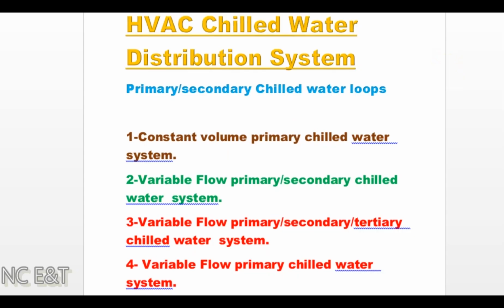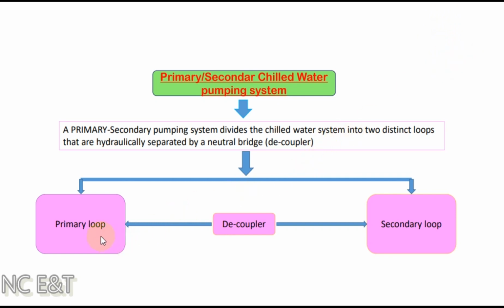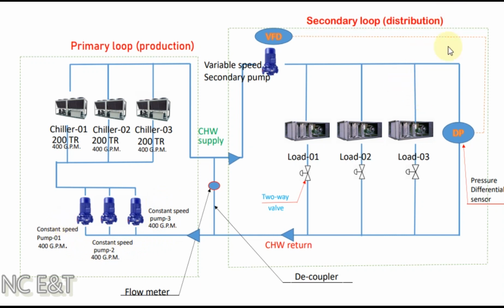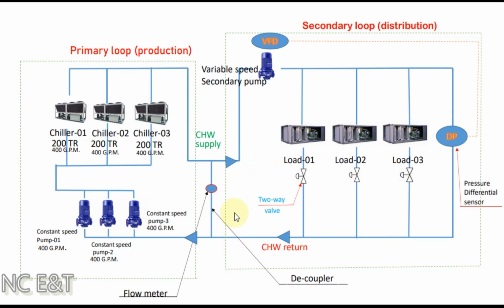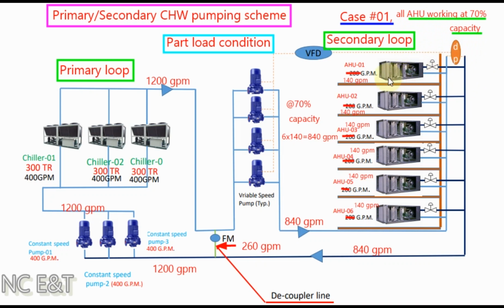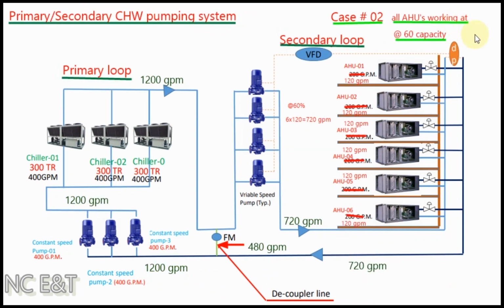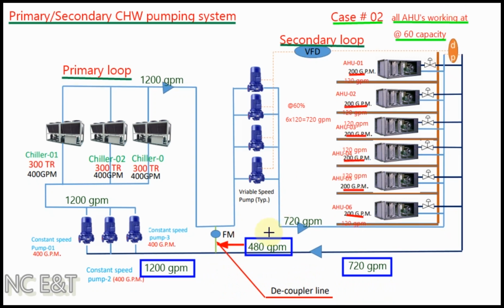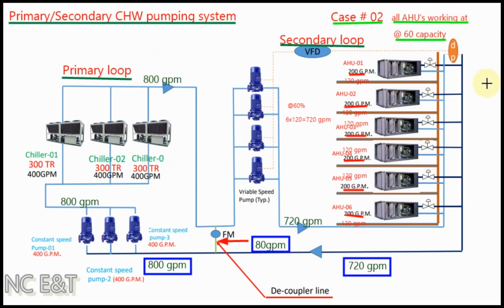24-primary/secondary chilled water pumping system HVAC design, chilled water system, Eng.Nasir